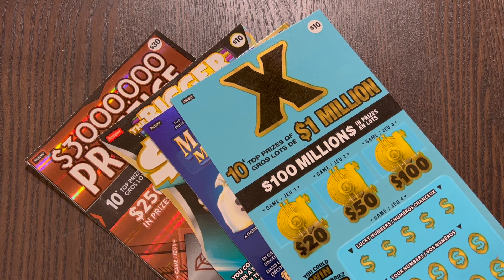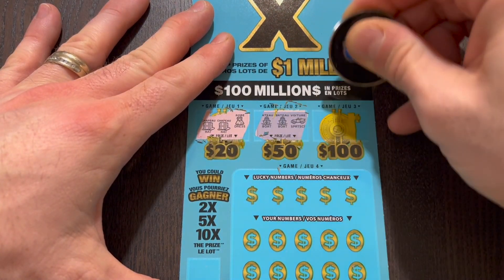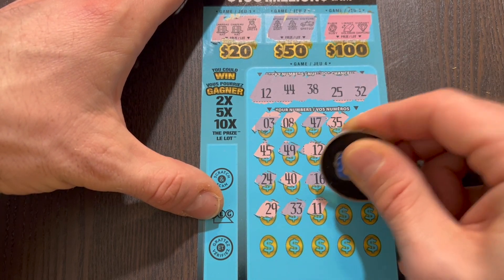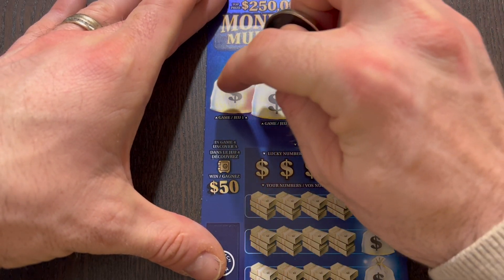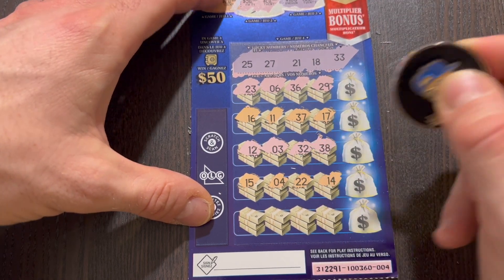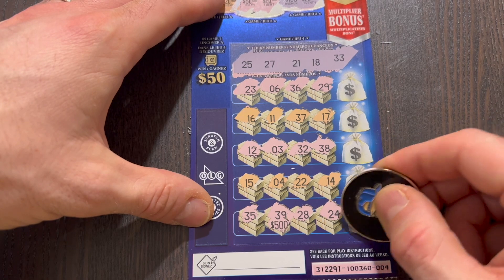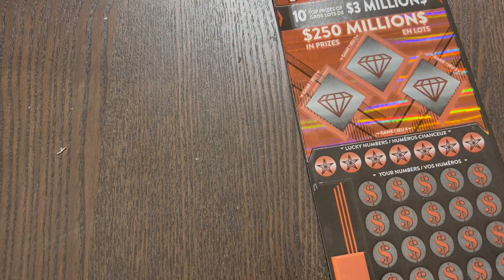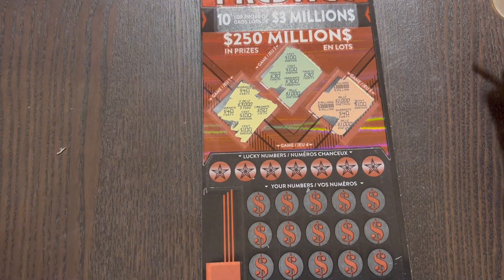$60 OLG TICKETS SESSION. $10 & $30 TICKETS!